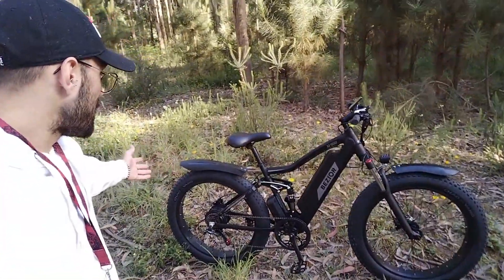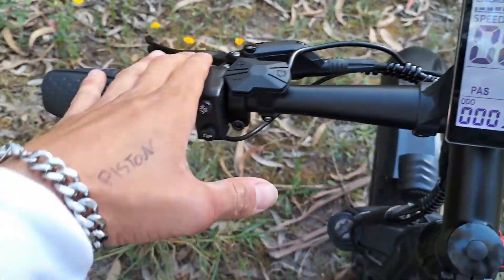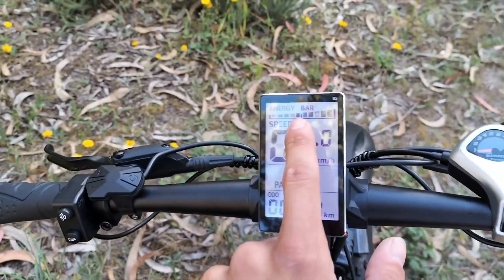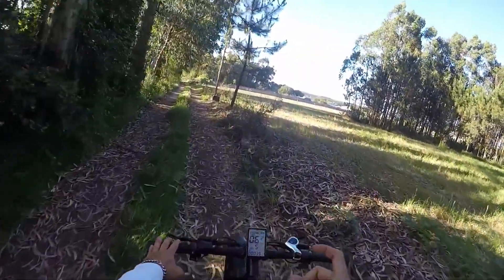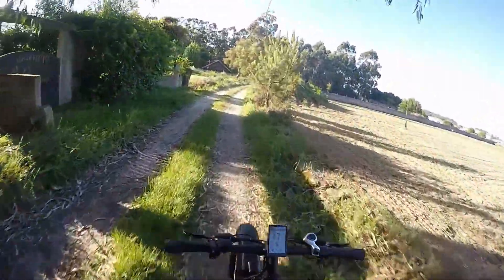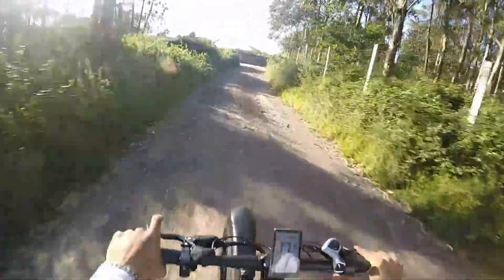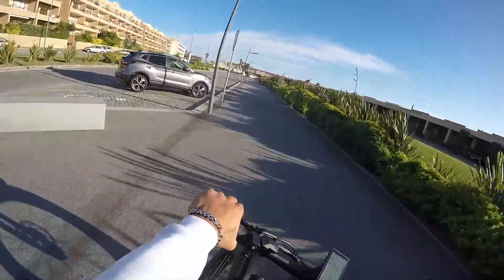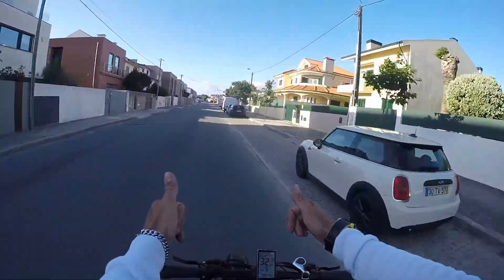Get to know more about bezior xf900.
Original video from Quim da Aldeia
Is your figure applicable for this ebike?
How to adjust the gear?